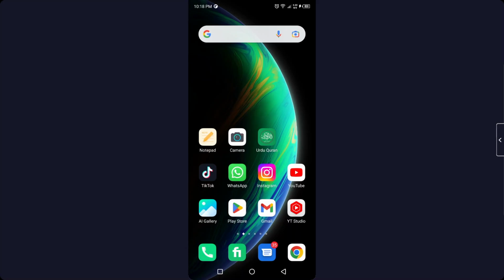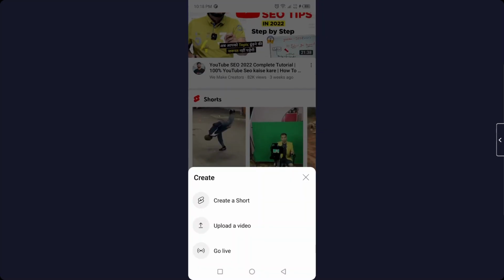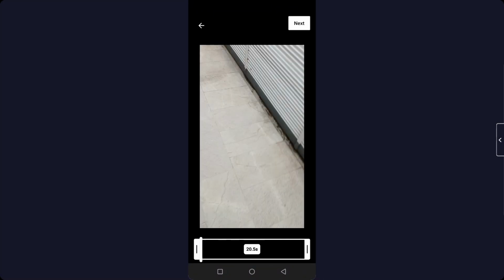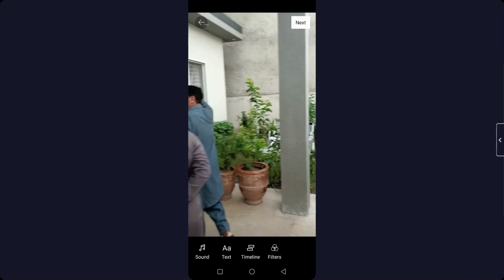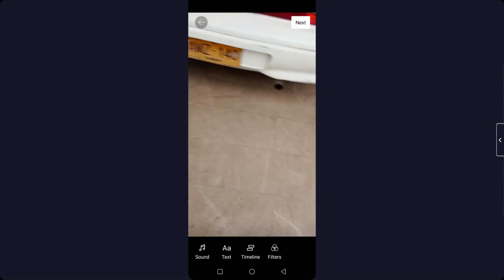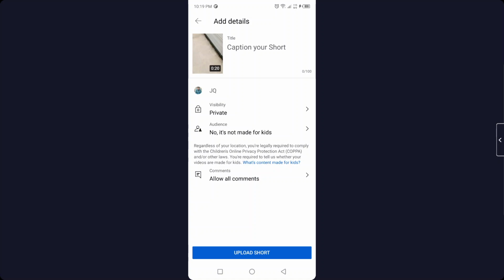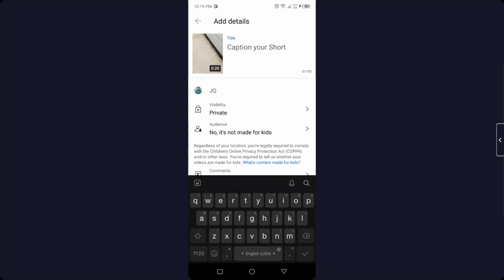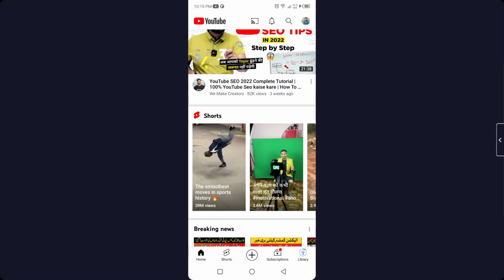How To Upload Videos On YouTube From Phone